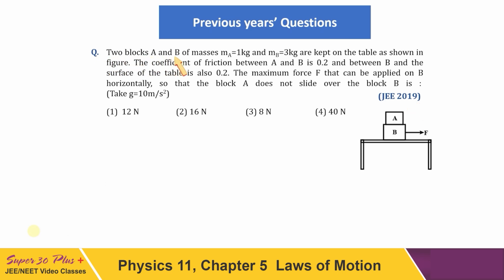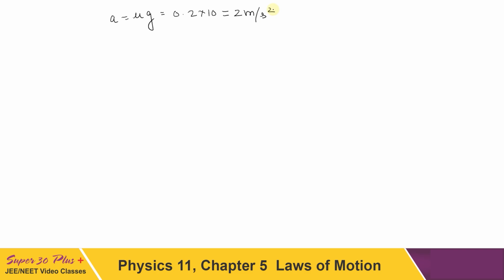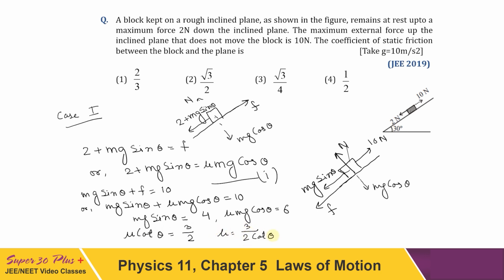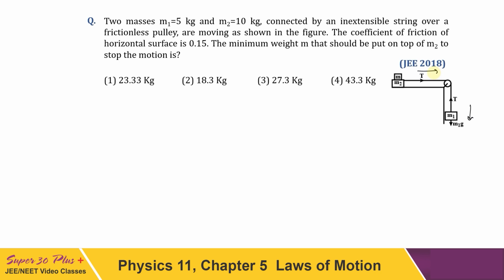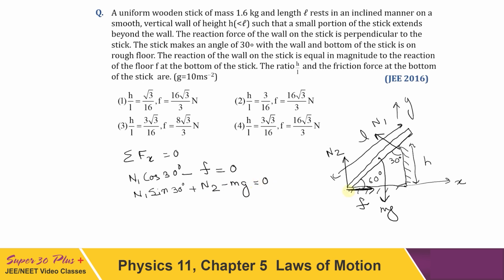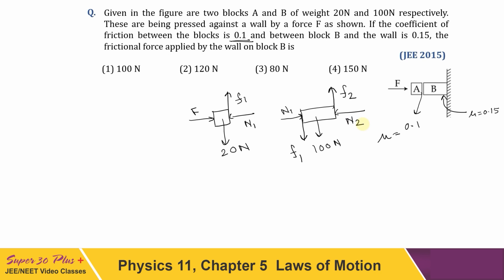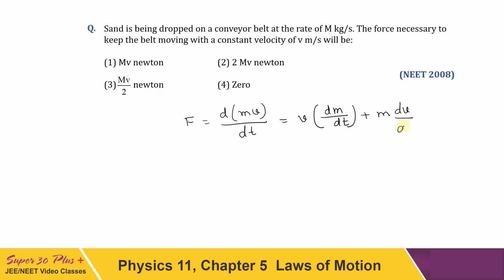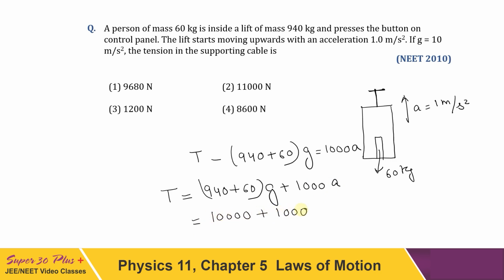Physics Class-11 | Chapter-5 Laws of Motion Part-6 | Pseudo Force | JEE/NEET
Welcome to Super 30 Plus! In this session of Physics Class-11, Chapter-5: Laws of Motion (Part-6), we will dive into the concept of Pseudo Force and its applications.

Boost your JEE/NEET preparation with in-depth explanations and solved examples! 🔔

‼️➖ 𝐏𝐋𝐀𝐘𝐋𝐈𝐒𝐓'𝐒 𝐋𝐈𝐍𝐊 ➖‼️